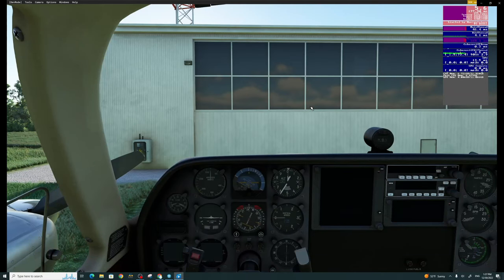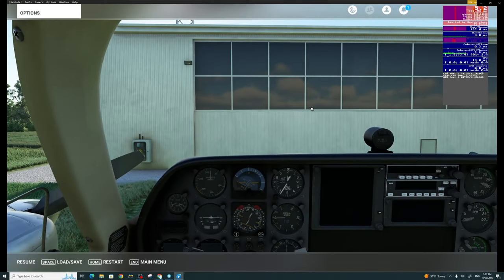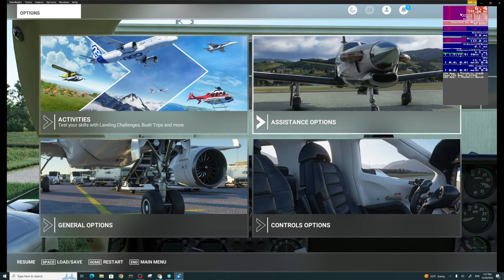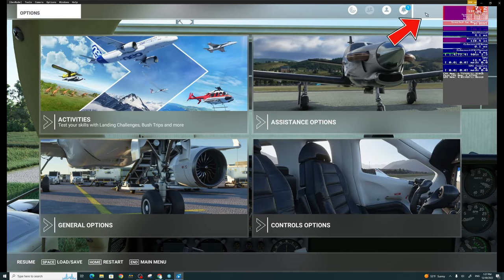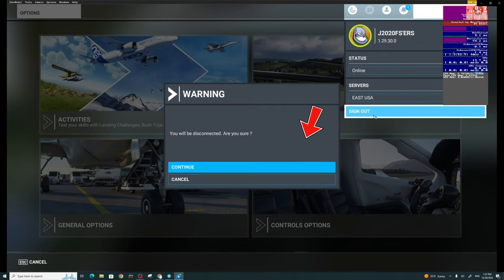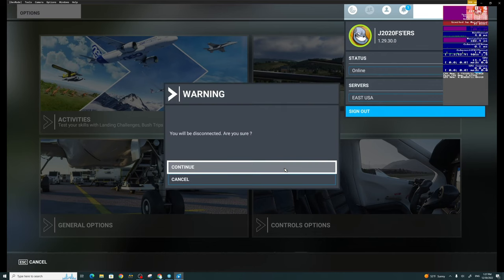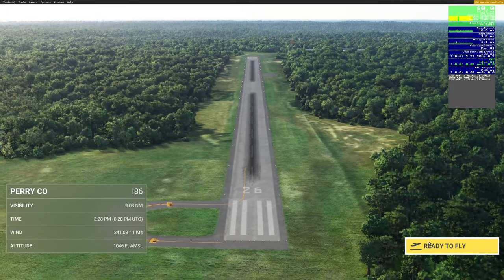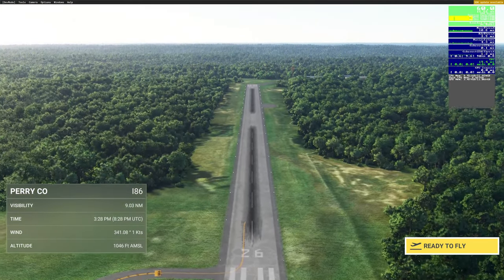Msfs2020*POOR Fps when loading into an airport* Quick & Simple fix!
hello everyone hope your New years was great . In this video for microsoft flight simulator 2020 i will discuss the sudden fps drop when loading into an airport. So everything is normal and smooth until that 1 time you spawn in the sim and oh no 5 fps on the counter and a stuttery mess. the solution is to sign out of your account and sign back in . i have even tried to reboot the pc and the sim and it still gives me the low fps until i sign out and back in again weird i know but it worked for me and hope it helps you.